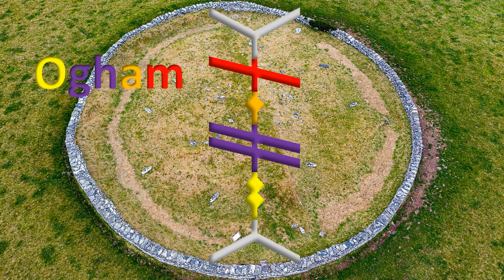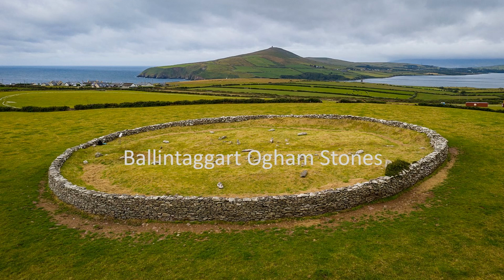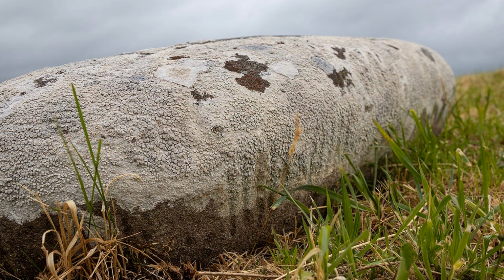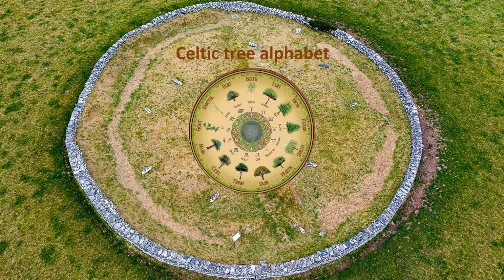Ogham – the Celtic alphabet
Ogham is an Early Medieval alphabet used primarily to write the early Irish language. There are roughly 400 surviving orthodox inscriptions on stone monuments throughout Ireland and western Britain. The largest number outside Ireland are in Wales.